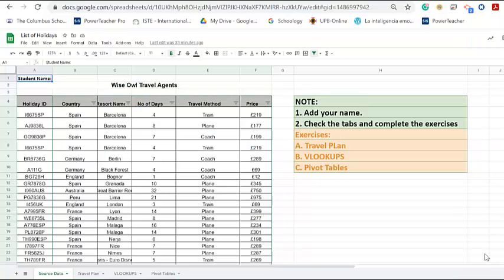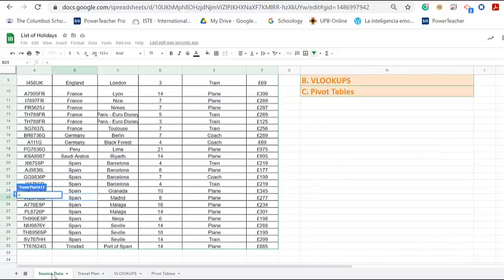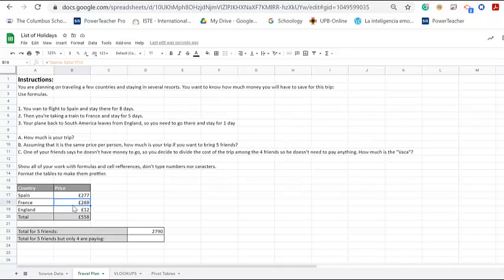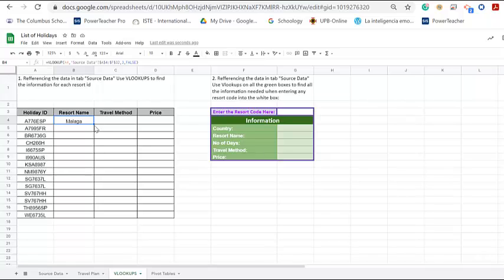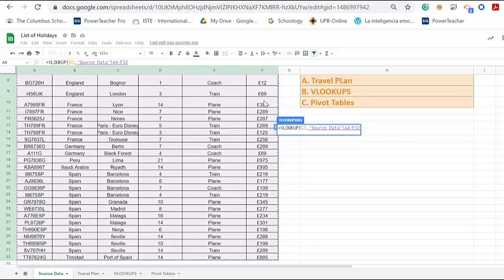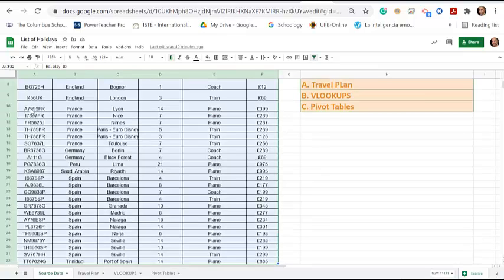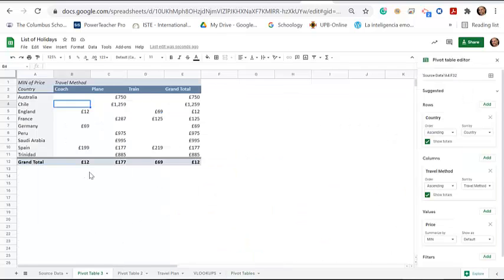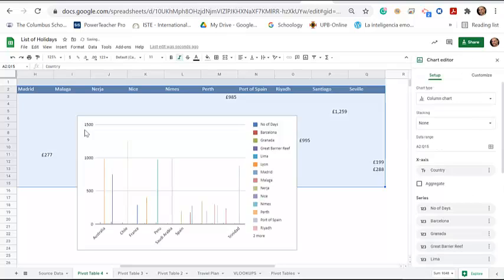Spreadsheets Fundamentals Exercise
Exercise to evaluate the understanding of using formulas, v-lookups, dropdown menus, pivot tables, and graphs in google sheets.